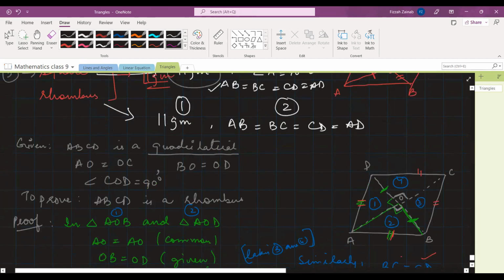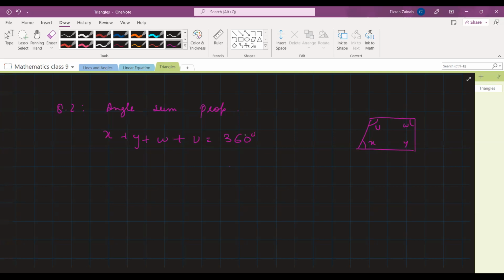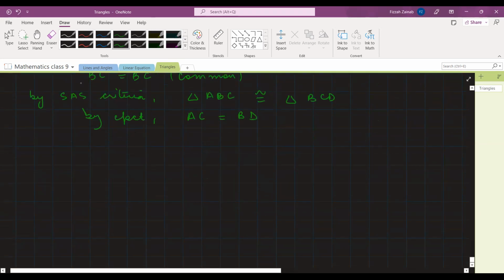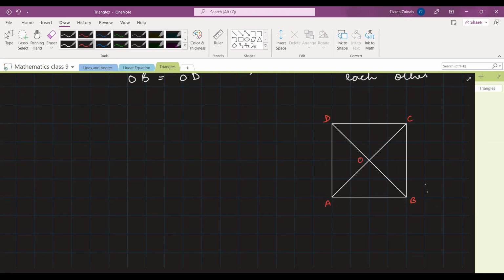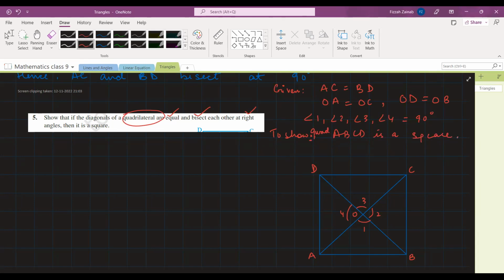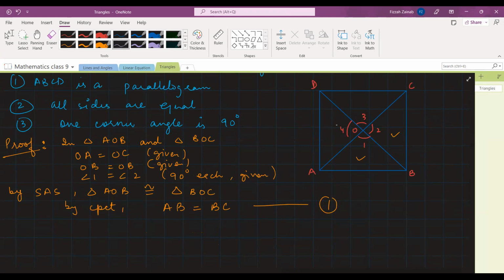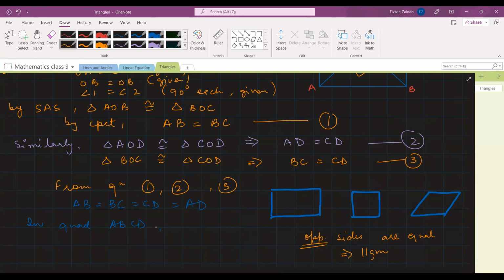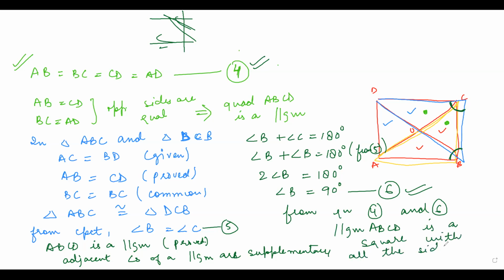Learnivio | Mathematics | Lect 42 | 9th MEA | 12-11-2022